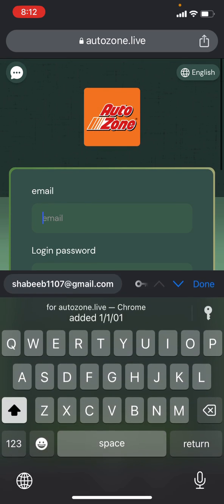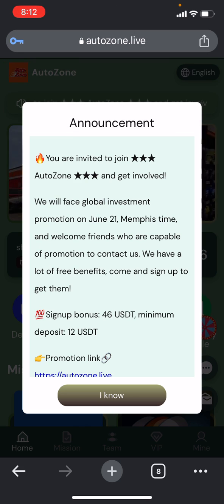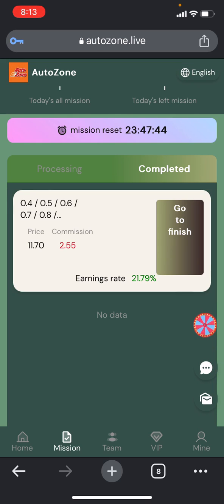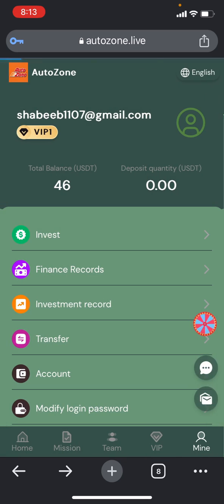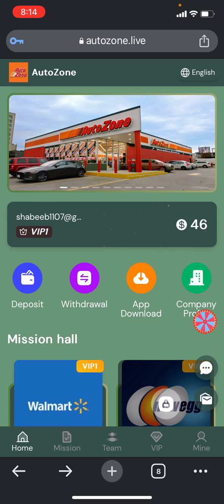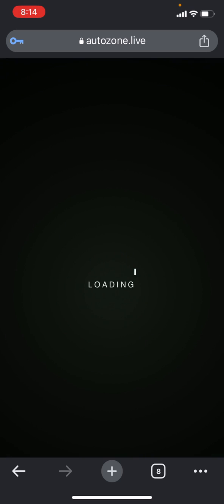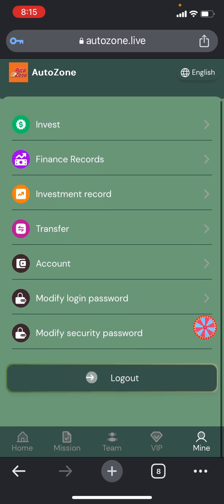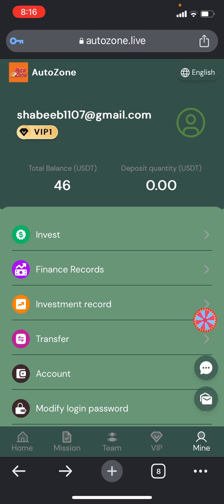EARN 2.55$ With this stable income site in 2023 | Earn Unlimited income at home | Best stable site